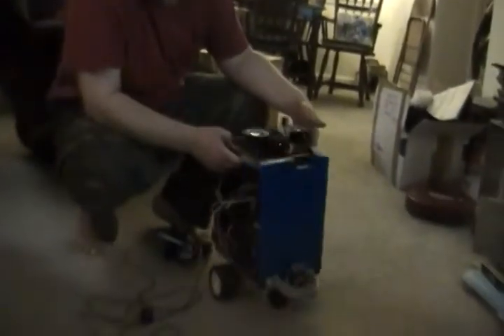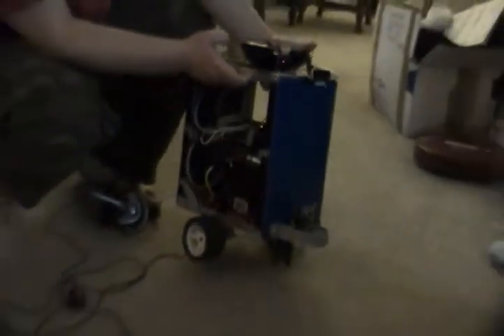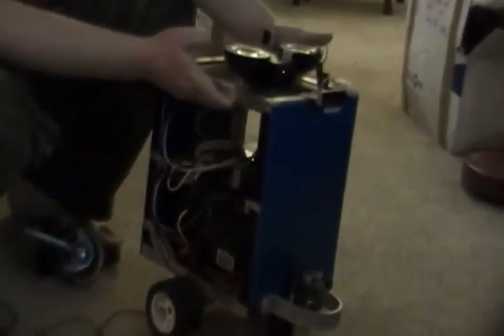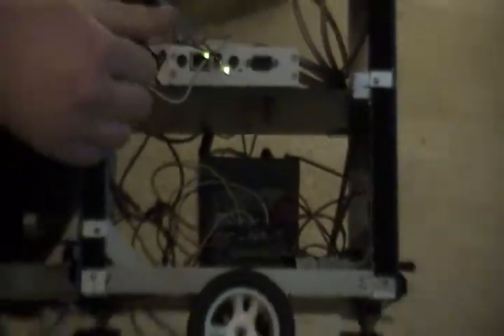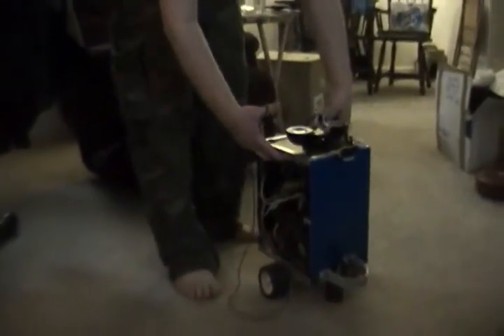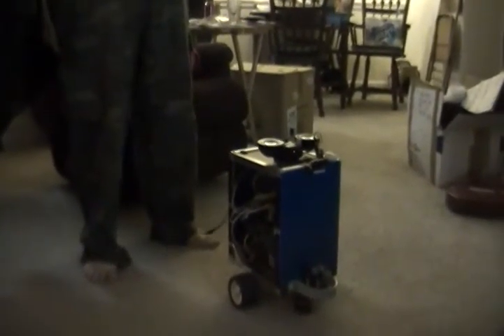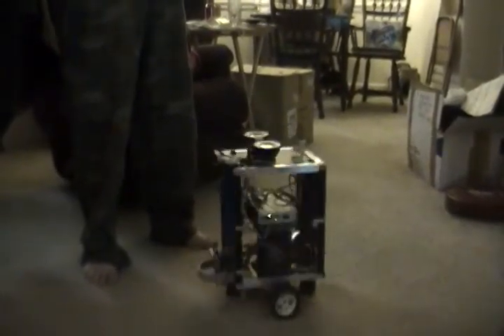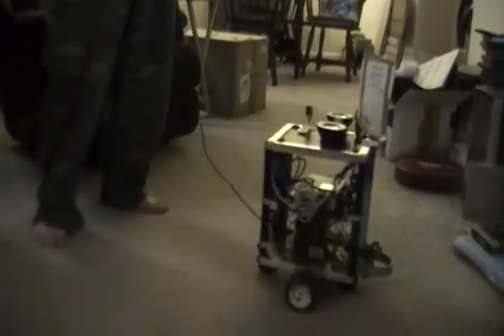Beryl demo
a quick demo of my robot, Beryl.  Showing off her chassis, voice recognition, speech, and navigation.